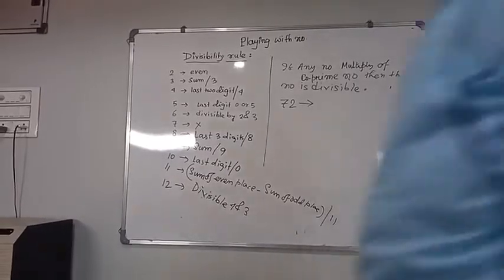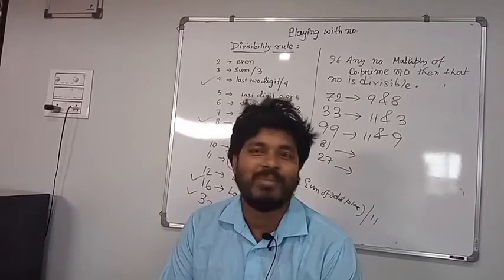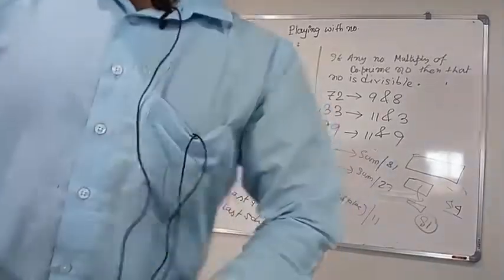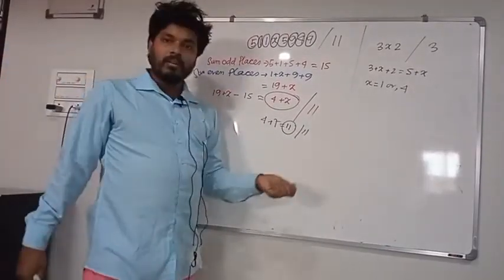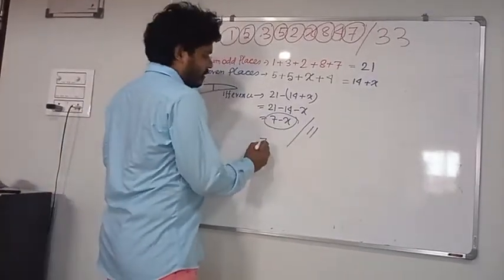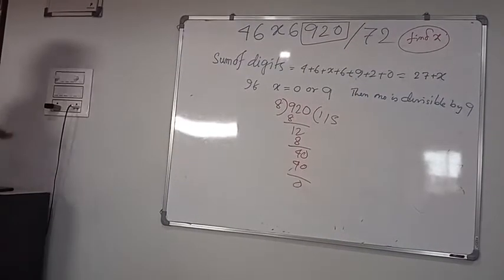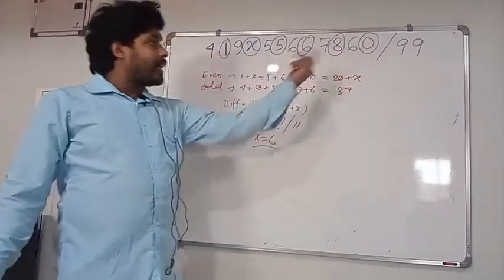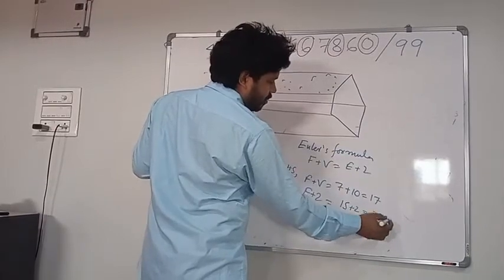Playing With Number Divisibility Rules of numbers by parag sir 9051161488